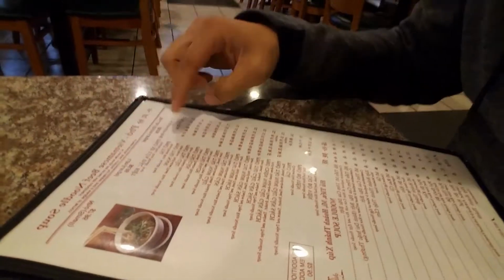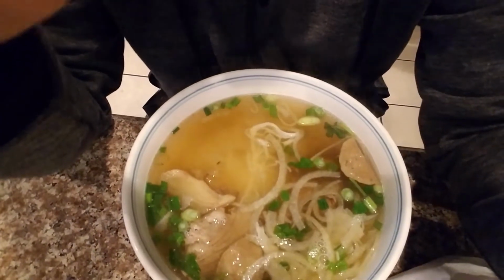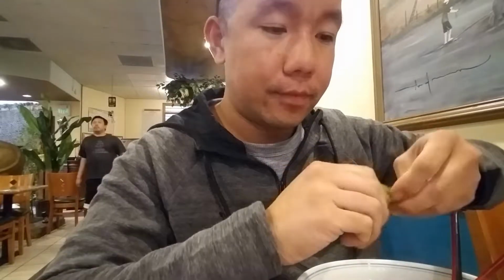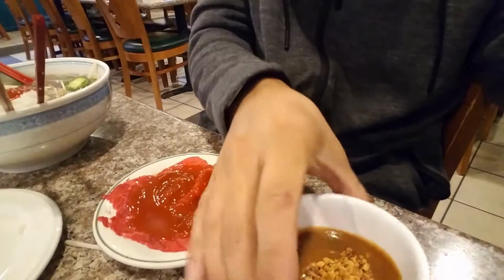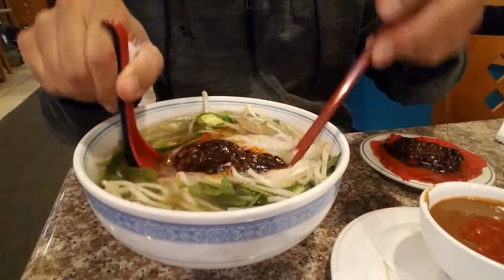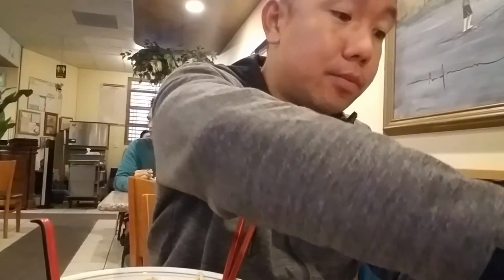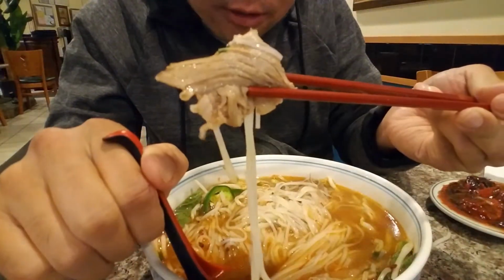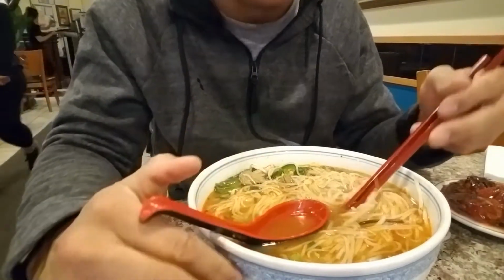Food Vlog Entry #1 Pho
Hope you guys are hungry. My first Vlog has to be my favorite food. The popular Vietnamese noodles, PHO.